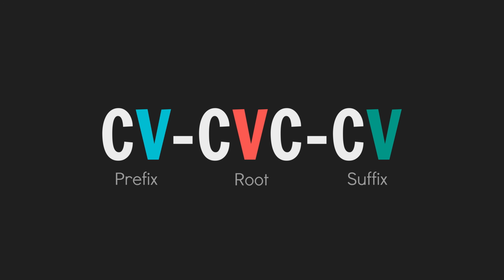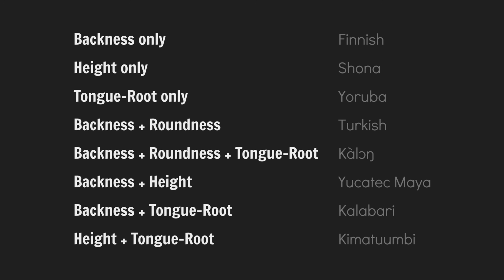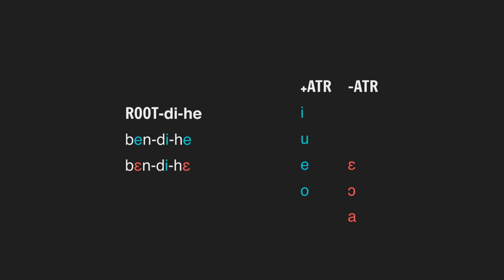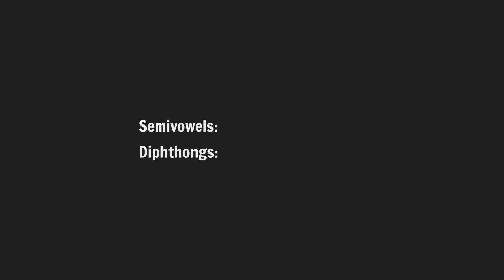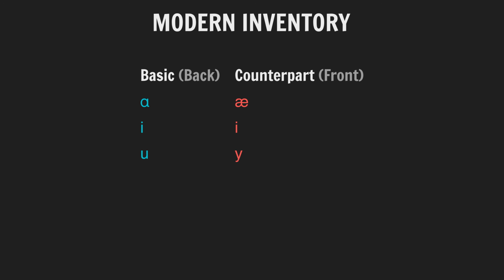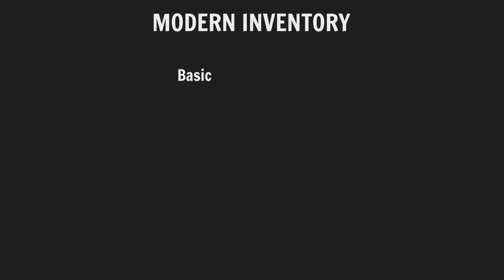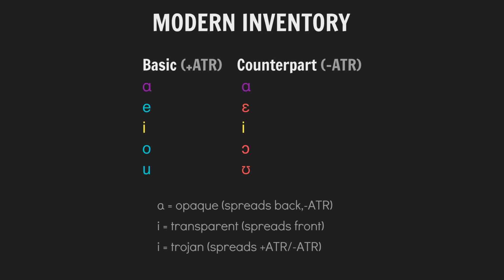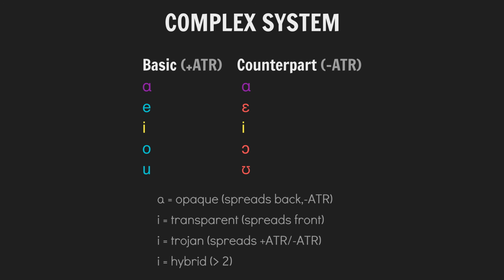How To Evolve Vowel Harmony Systems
Vowel harmony! What it is and how to I'd recommend implementing it in conlangs.

SPECIAL THANKS PATRONS:

Michael Aliotta
Galvin Greene
Maggy Bort
Lichen
Johan Spaedtke
Oliver Read
Spencer Brownlee
Ben McFarlane
Alexander Roper
JJ Albrecht
A3ulez
Andrew P Chehayl
John Hooyer
Lady Beckerton
Usedwashbucket
Patrick Kruse
Sean M
P'undrak
Ripta Pasay
World Anvil

TIMESTAMPS:

00:00 Intro
00:12 1: What Even Is Vowel Harmony
02:51 1.1: Harmony Domain
03:10 1.2: Harmony Controllers
03:39 1.3: Neutral Vowels
05:50 1.4: Restrictions
06:35 1.5: Semi-vowels & Diphthongs
07:13 2: Getting Our Evolution on
07:41 2.1: The Simple System
10:52 2.2: The (Much) More Complex System
15:46: Outro